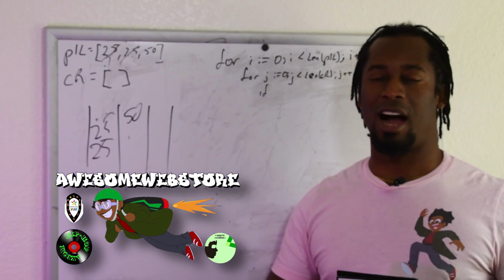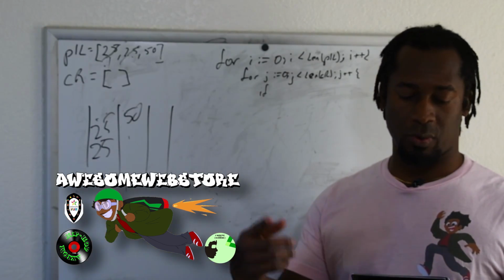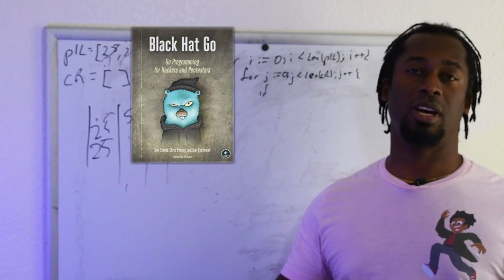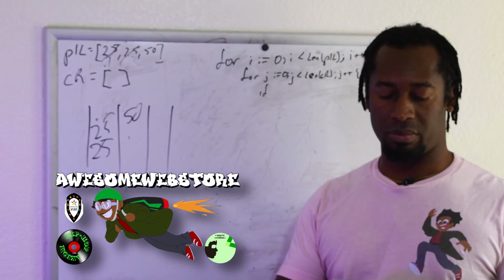Centenarian Fun: aweful Stand Up 20210329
In this segment awe gives an aweful stand-up. He discusses what he worked on last week and what gave him problems. Then he discusses what he'll be working on this week. You may find links to everything below.
Here's a list of FREE Udemy classes and the first stand-up of the Centenarian Fun: aweful Morning Show. I call it the aweful Stand-Up.

I talk about learning Golang, D3.JS, the last PhxJS Teach Your Peers event, and the quest to be the world's fastest centenarian.